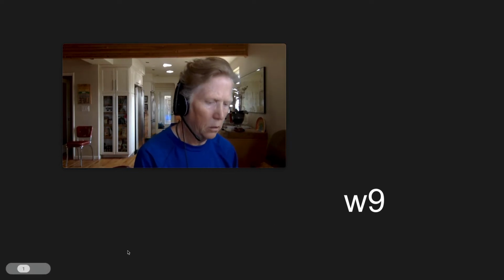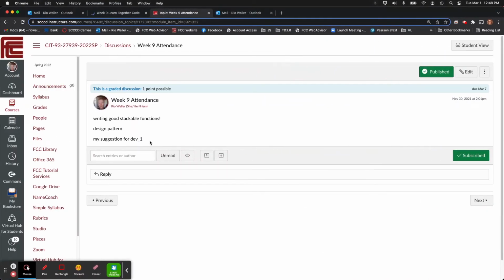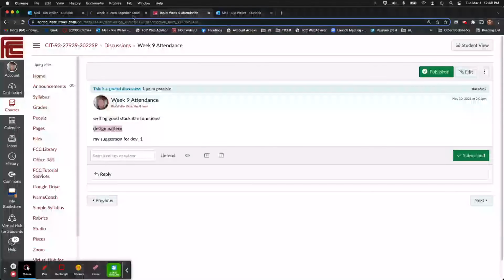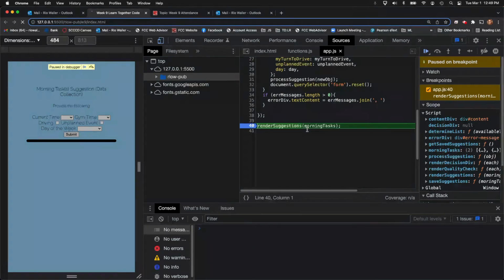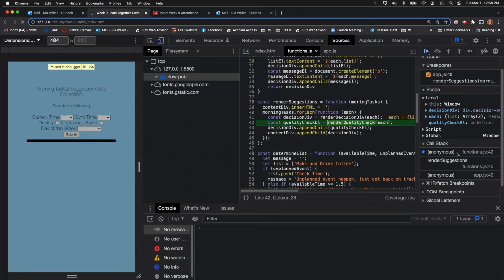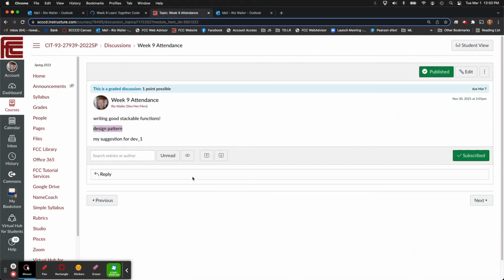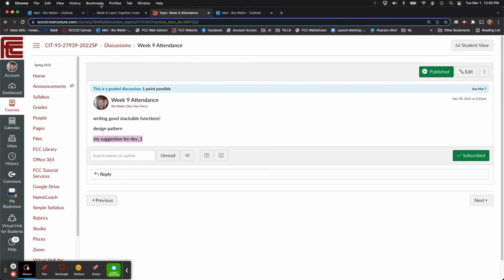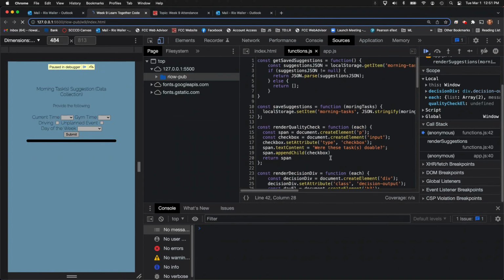CIT93SP22 - Week 9 Attendance